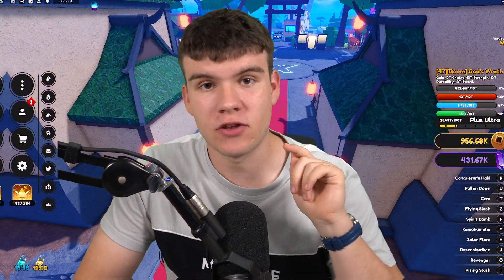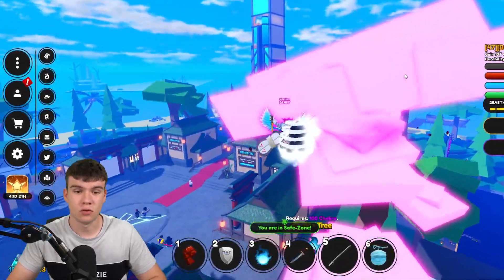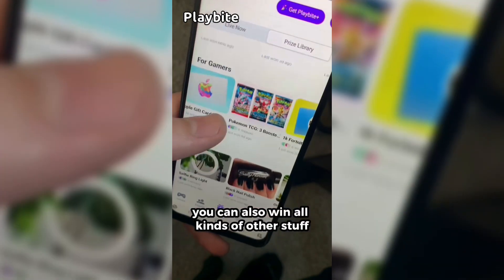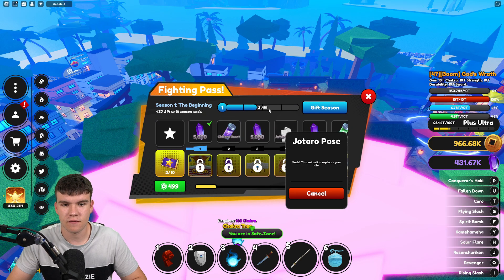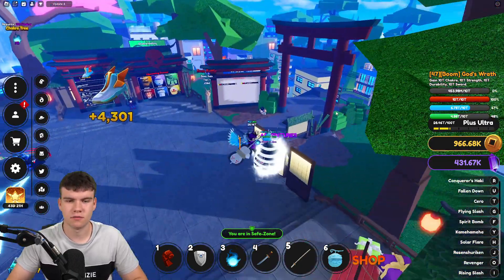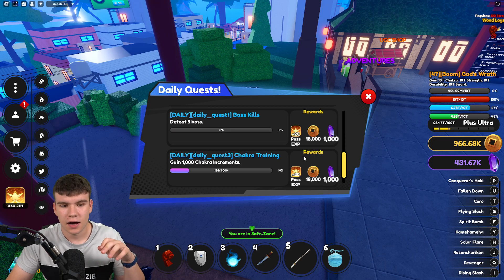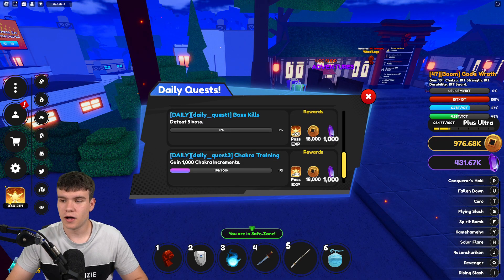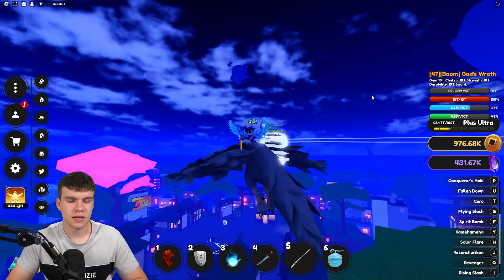How To GET FIGHTING PASS EXP FAST To LEVEL UP In Roblox Anime Fighting Simulator X!